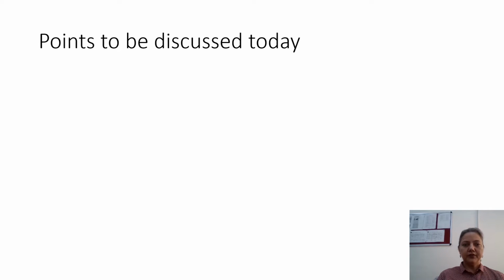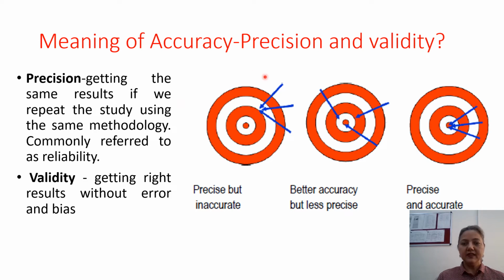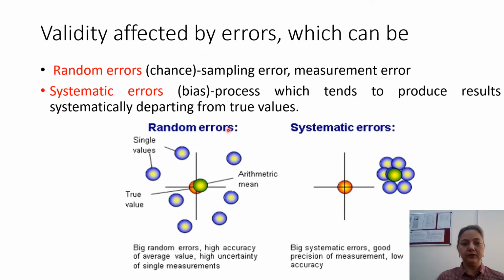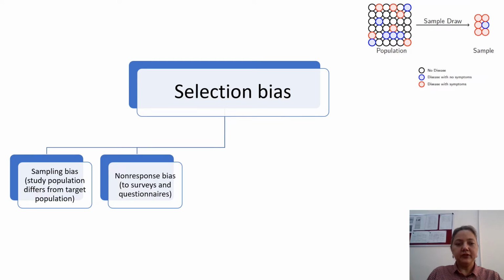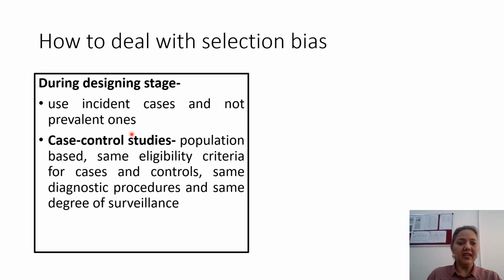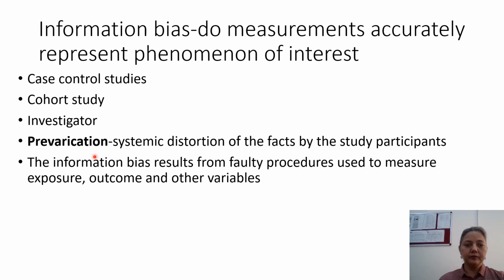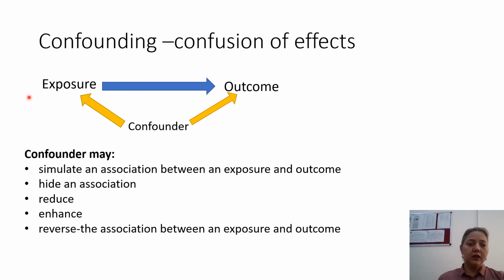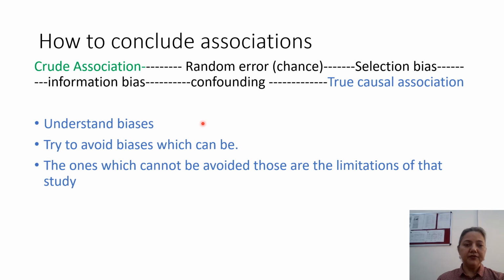Validity in epidemiological studies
Dr. Maneesha Sharma, Professor and Head Department of Anatomy, Dr. B R Ambedkar State Institute of Medical Sciences (AIMS), Mohali discusses about the validity in epidemiological studies including various types of biases and how to deal with them.